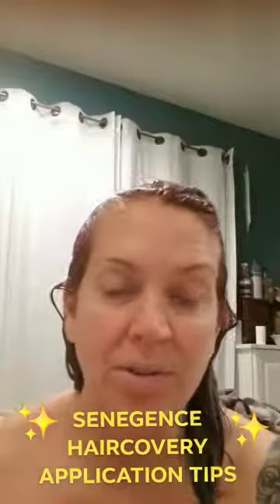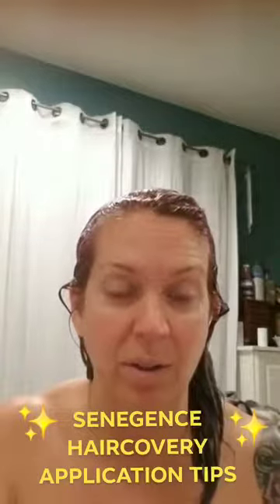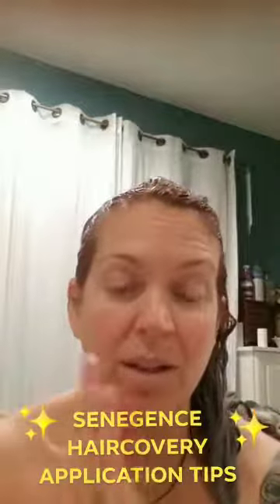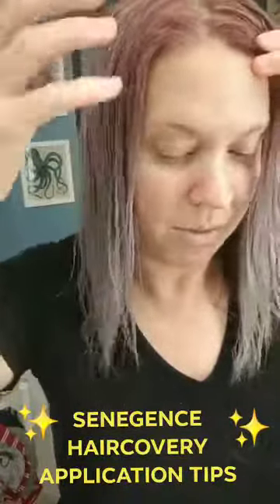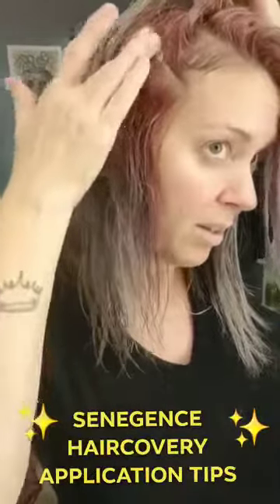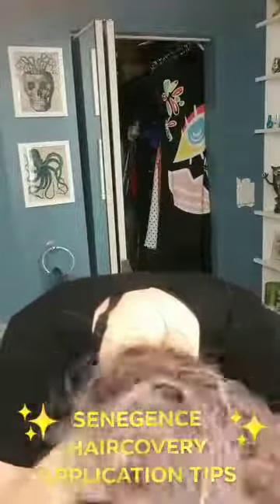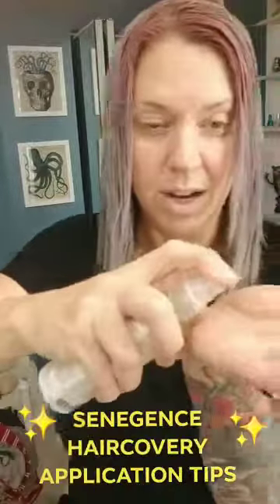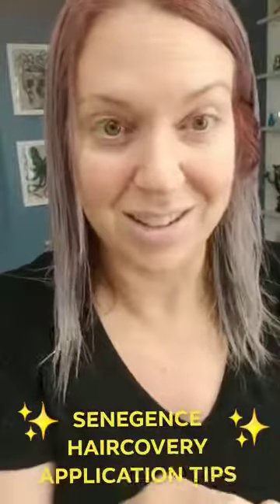SeneGence Haircovery Application & Tips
Want to try the luxurious hair line and have it COMPLETELY transform your hair and get the plastics OFF your hair by restoring it to it's best, natural state and increasing your hair follicle growth. This line will repair your damaged hair, will open and clean the hair strand and close it completely, keeping the hair cuticle strong and less vulnerable to environmental damage. It will also stimulate hair follicles to grow faster and more regular so they are all active at the same time, rather than going in cycles. You will go through a detox period when first removing the plastics from silicones on your hair. be patient and get through it! Trust me, your hair will start working properly on its own---resist the urge to slather it with more silicones. Once you get those all out of your hair, your scalp will properly be balanced and your NATURAL oils will be able to distribute down the hair strands. This is a LONG TERM fix, not a temporary one like other conditioners you have used. If your hair feels very dry to you, feel free to use NATURAL coconut oil, olive oil or the Shea Moisture line oil to the lower ends of your hair...especially while it's still detoxifying. You will need to wash less frequently and your scalp will not get as oily because those oils distribute to your hair, rather than sitting on your scalp and not being able to penetrate your hair cuticle because it is coated in plastic. This will change everything about your hair and how it looks, feels and grows. Keep the faith and enjoy these application tips.